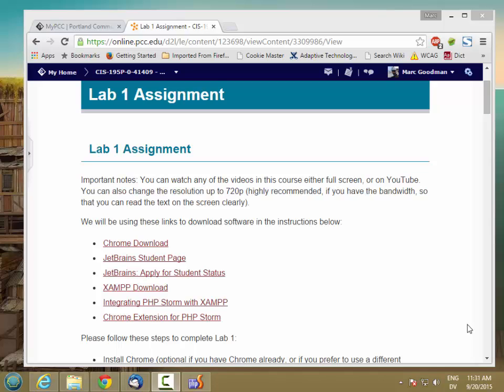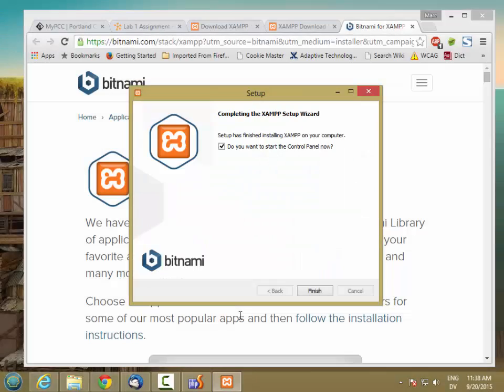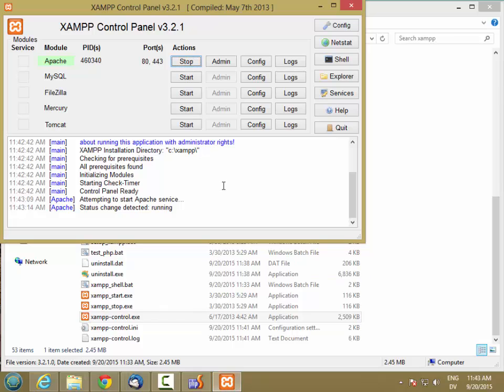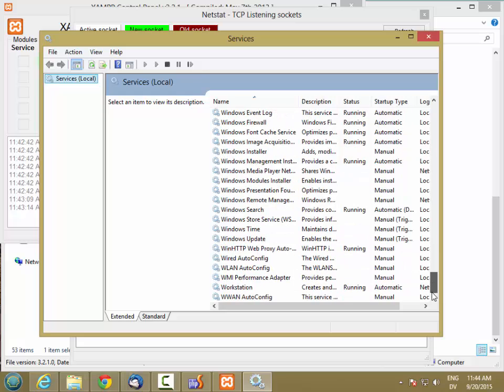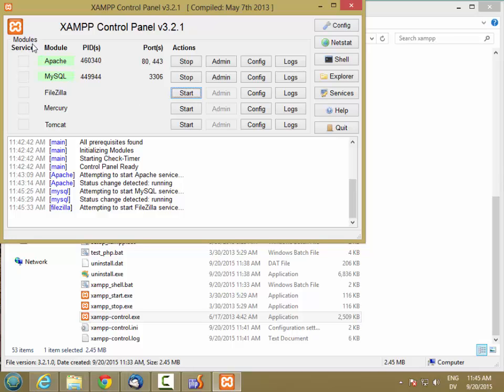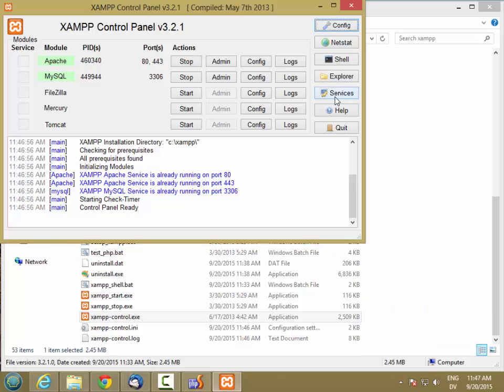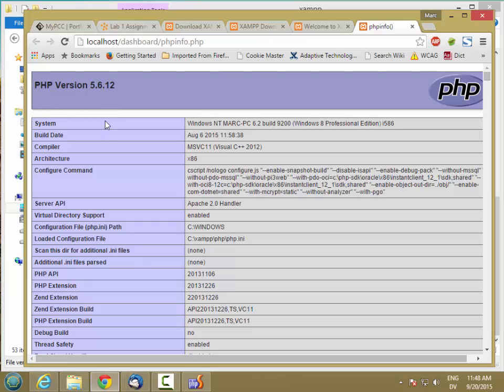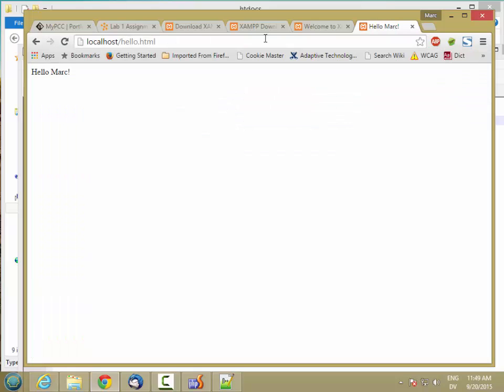195P XAMPP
CIS 195P XAMPP Installation